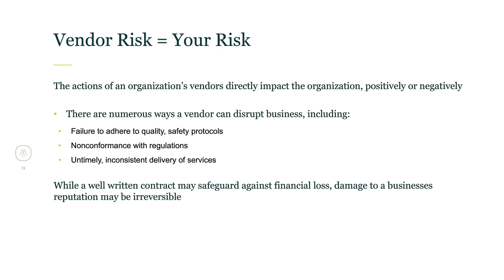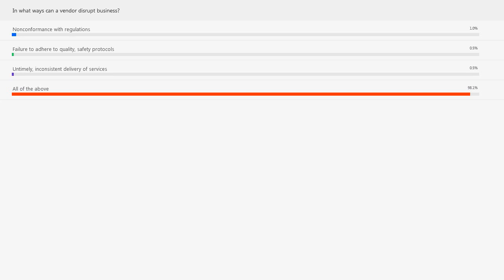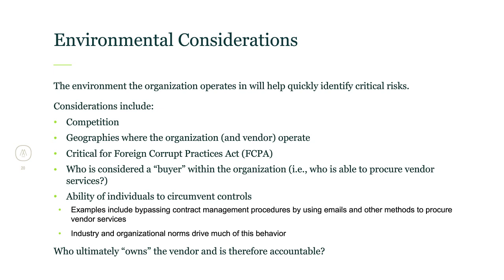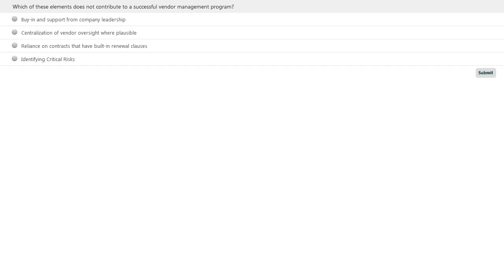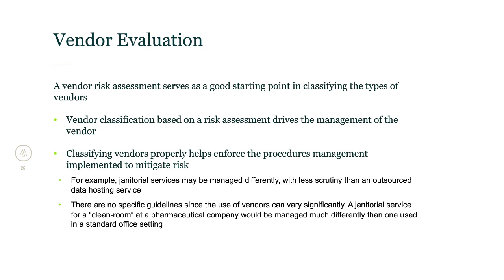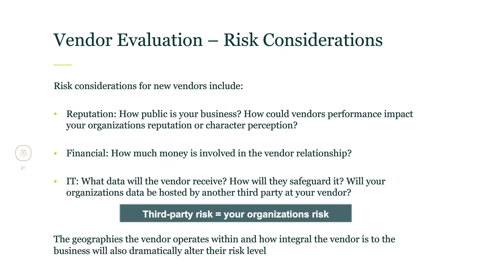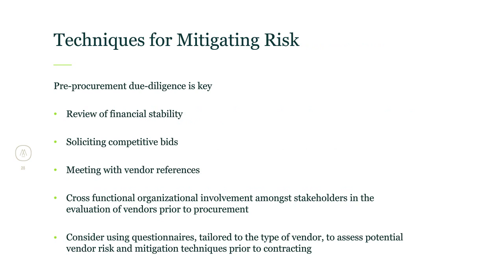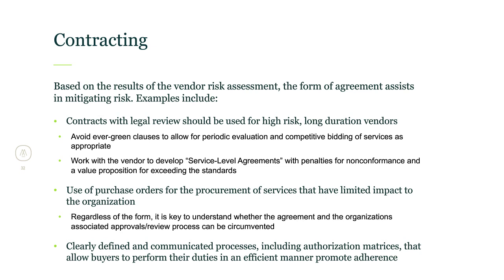Improve Performance with a Strong Vendor Management Program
A Moss Adams webcast, presented by Weston Nelson, Director, and Brendan Ross, Manager, on August 8, 2017.

Vendors are an extension of your business, and regardless of the size or makeup of your company, they carry varying degrees of risk. Luckily, a strong vendor management program can help reduce your risk areas while helping to create new opportunities through strategic vendor relationships.
During this webcast, we discuss the key requirements of a strong vendor management program. We also examine how to create a valuable yet efficient program and disclose methods for mitigating risk and improving vendor performance.